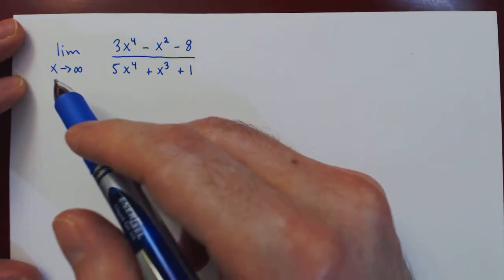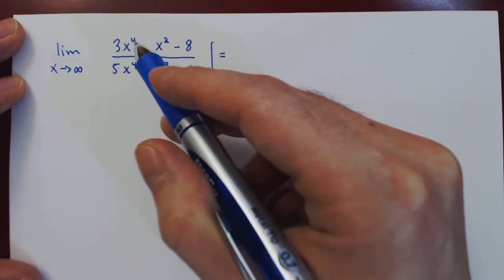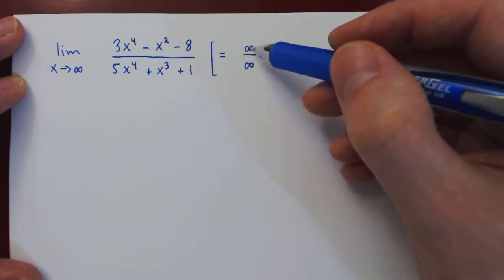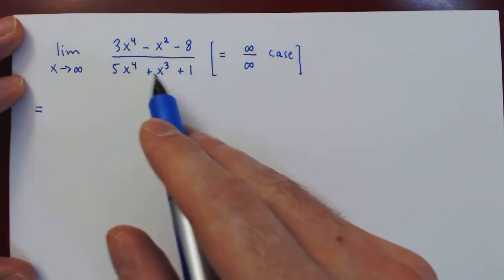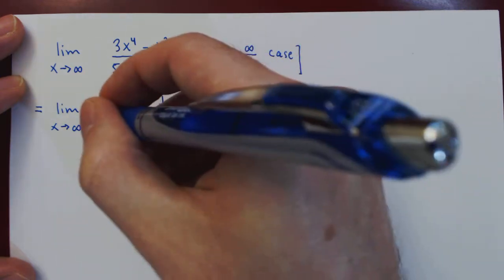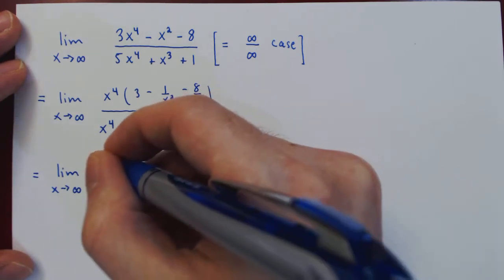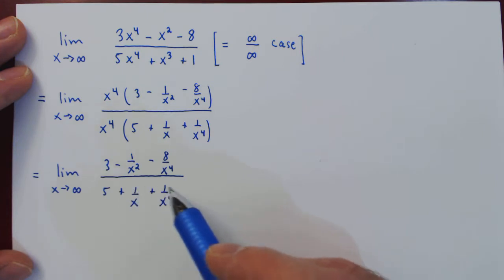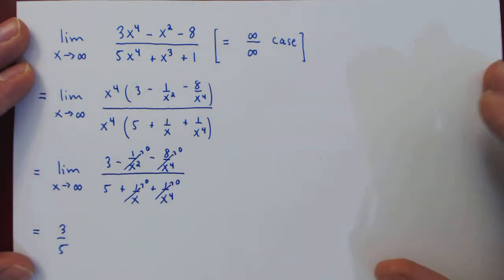Limits at Infinity - Example 3